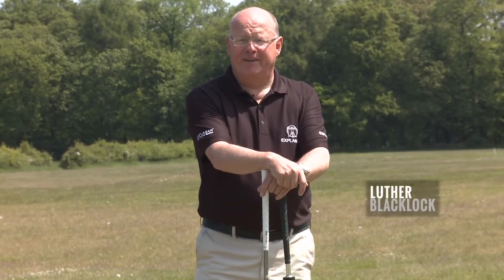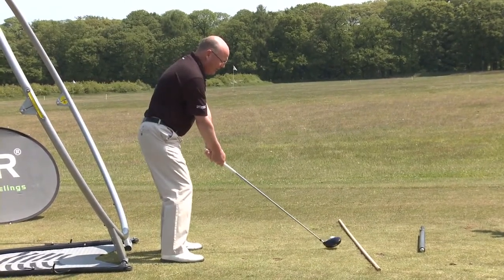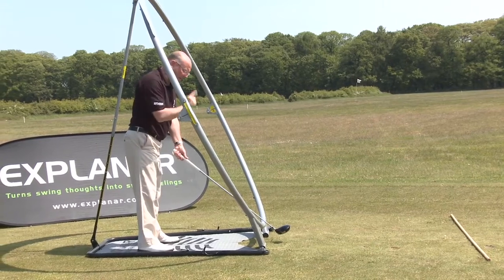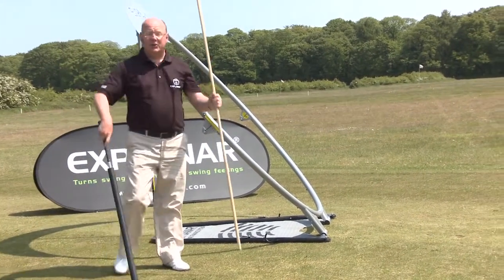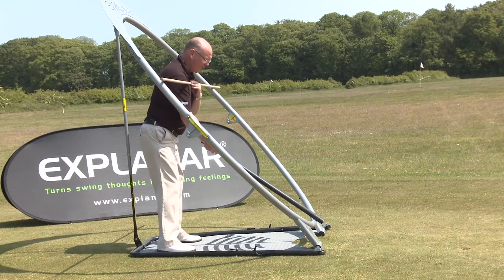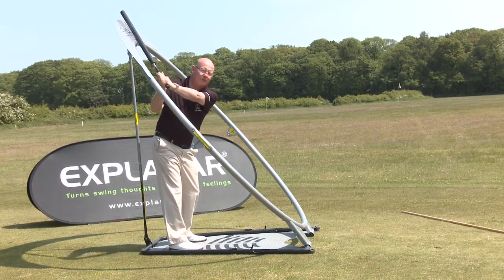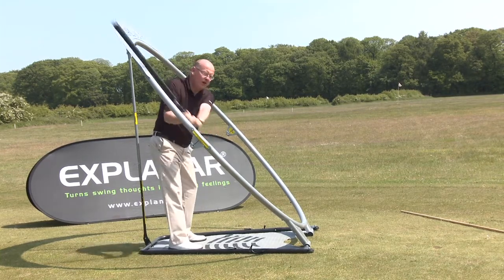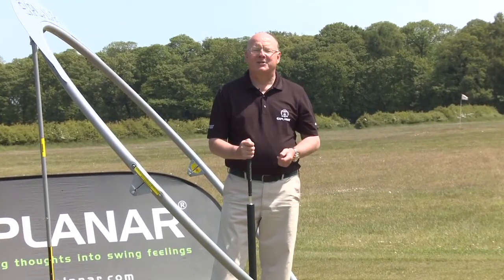EXPLANAR - Explanar and The Driver